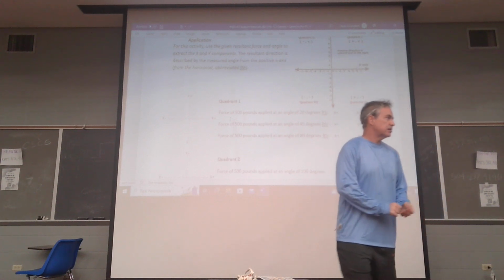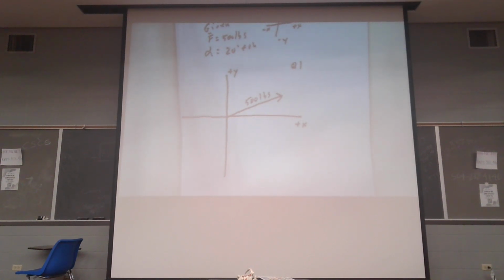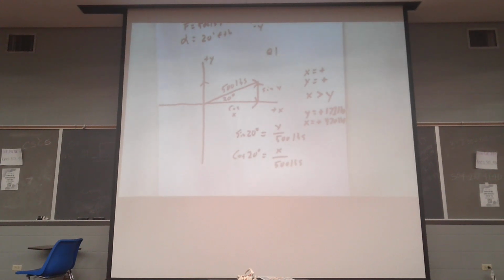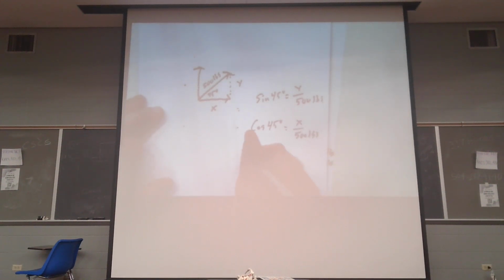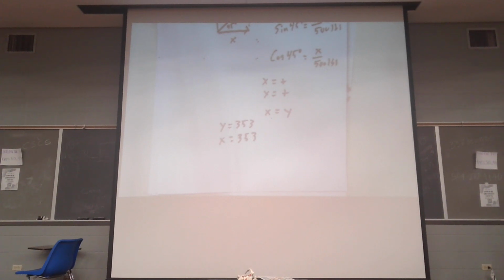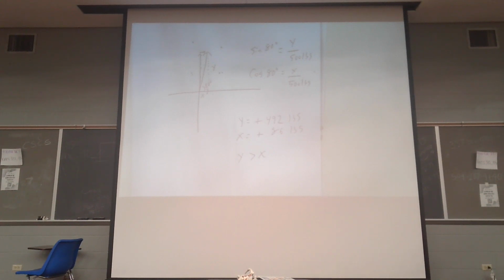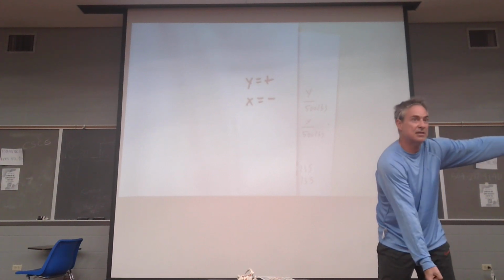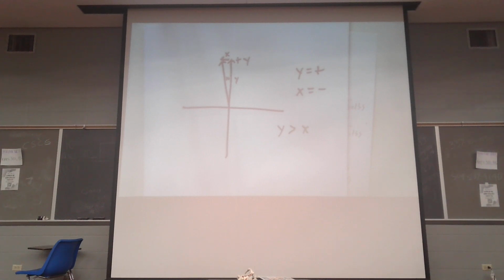415 Trig Concept Lecture